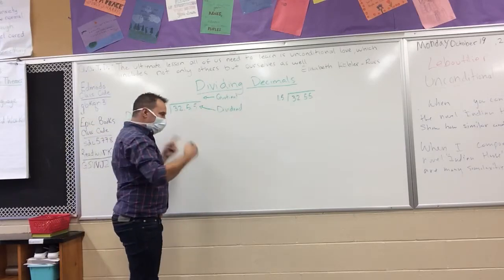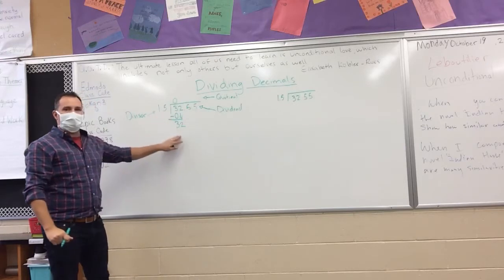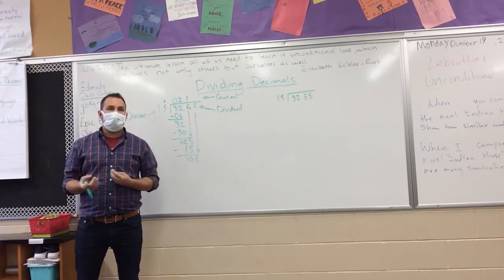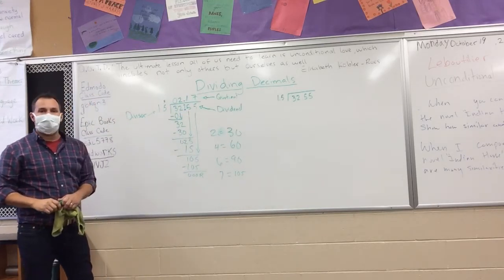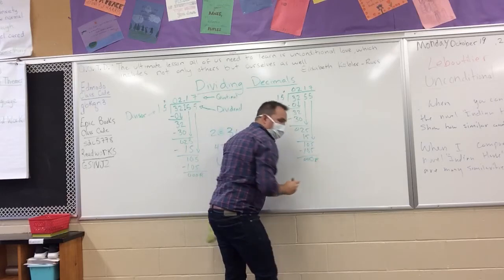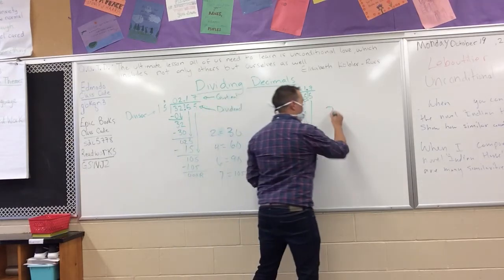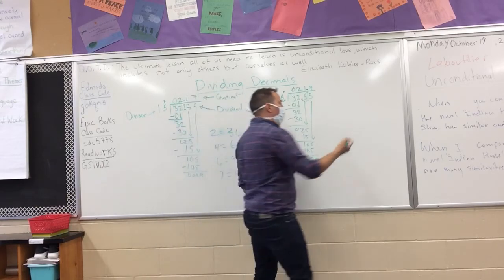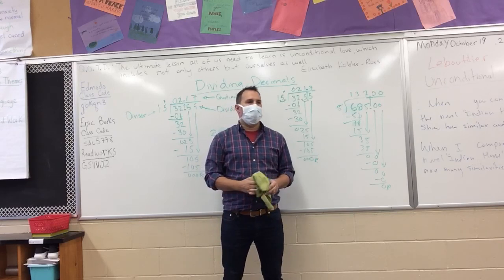Math - Oct. 19 2020